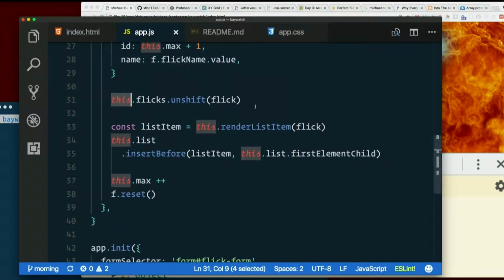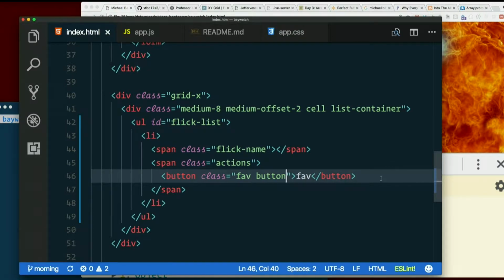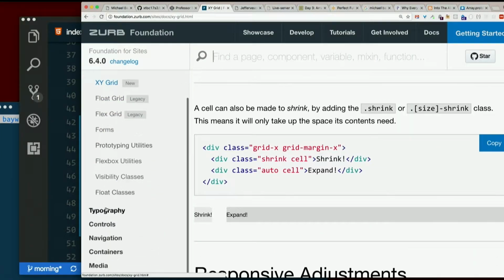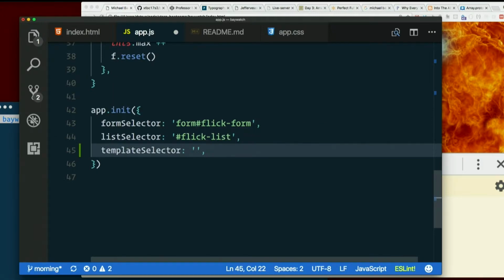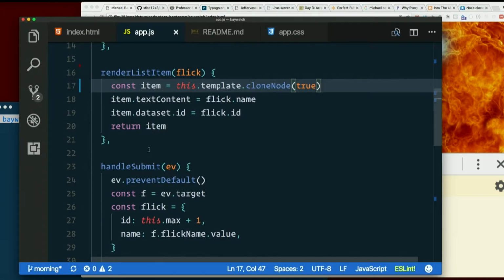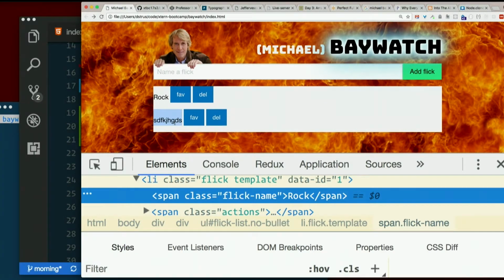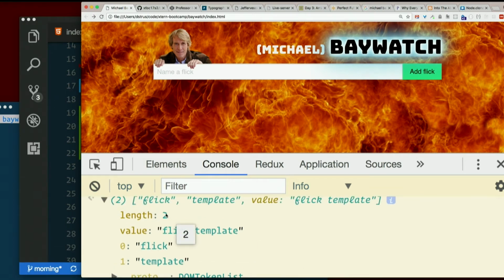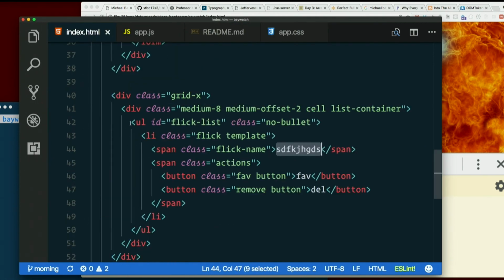Day 4 - Morning, part 9: cloneNode(), CSS display, Element.classList - XTBC 2017 Session 3